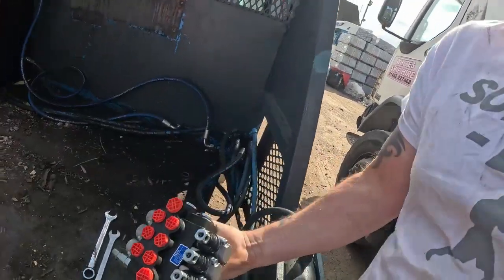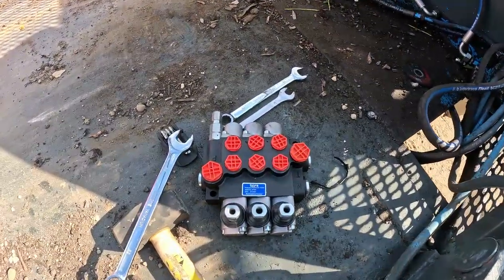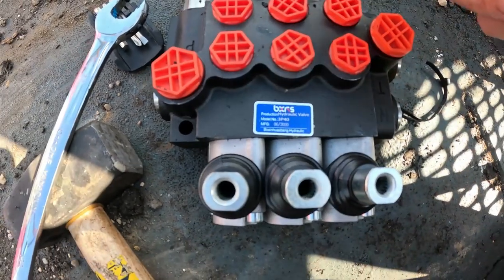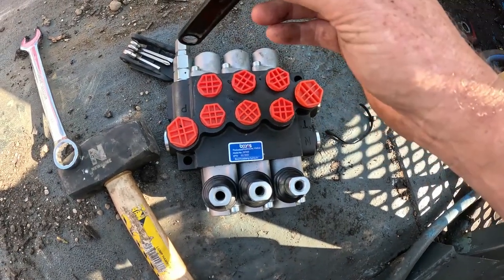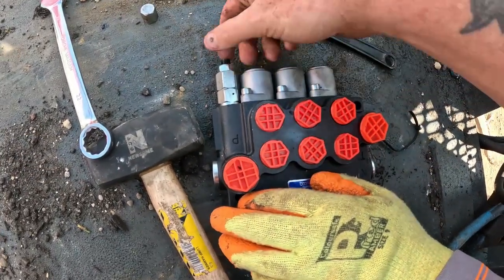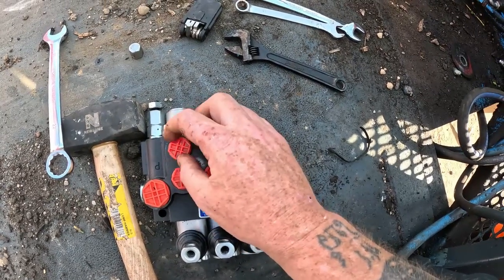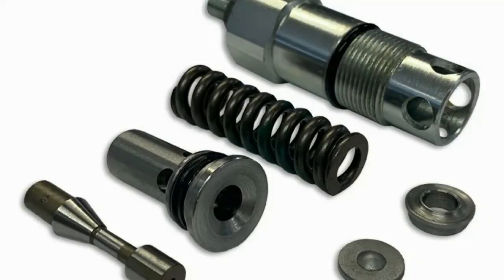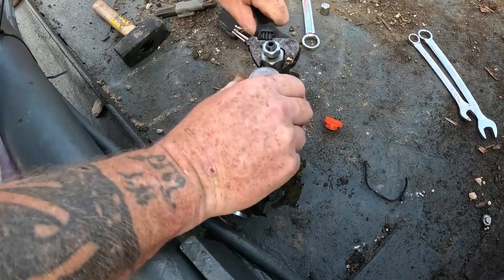How To Turn Up & Down Hydraulic Pressure on skip turck and hiabs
How to turn up or down power on a hydraulic system

Hydraulic Pressure Adjustment - General term for modifying the pressure settings.
Pressure Relief Valve Adjustment - Involves tweaking the valve that limits system pressure.
Pressure Regulator - Device that maintains a set pressure level within the system.
Pressure Increase - Common phrase for raising pressure.
Hydraulic Pump Output - Refers to adjusting the pump's output to increase pressure.
System Pressure Calibration - Ensuring the pressure settings are correctly set.
Hydraulic Circuit - Understanding the overall system and components involved.
Hydraulic Pressure Gauge - Tool for measuring current pressure levels.
Flow Control Valve - Adjusting flow can impact pressure.
Hydraulic Actuator Load - Load changes can affect system pressure.
Pressure Setting - Refers to the specific pressure level desired.
Accumulator Pre-charge - Involves adjusting the pre-charge to impact pressure.
Pump Displacement - Changing displacement can affect pressure.
System Overpressure Protection - Ensuring safety measures are in place when increasing pressure.
Hydraulic Oil Viscosity - The viscosity of the oil can impact pressure.
Using these keywords can help you find detailed guides and information on increasing hydraulic pressure in specific systems or components. Always consult your system’s manual and follow safety guidelines when making adjustments.

mini skip truck
billy white